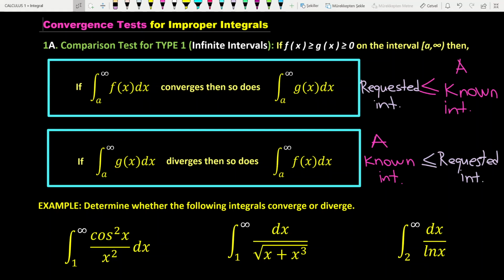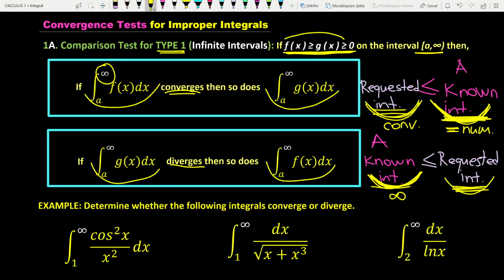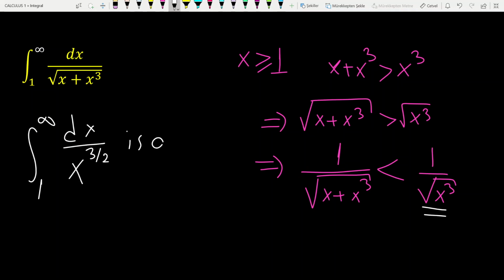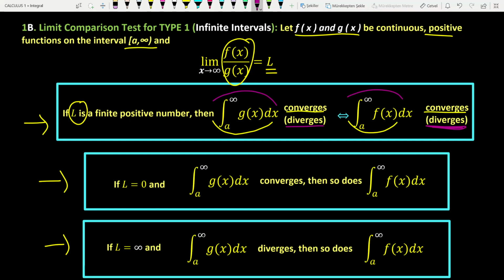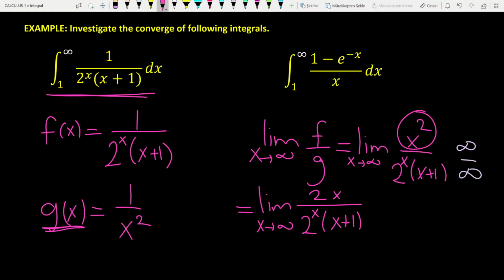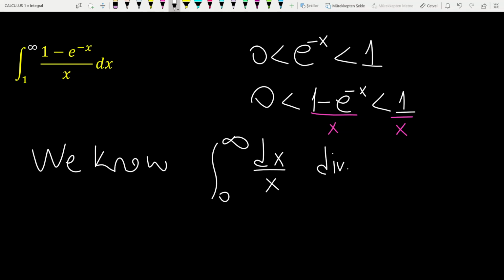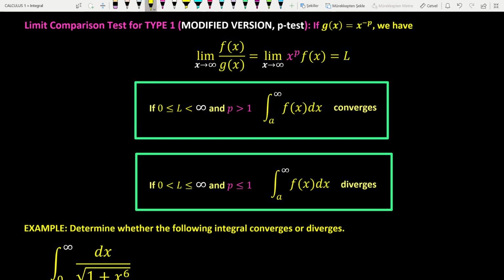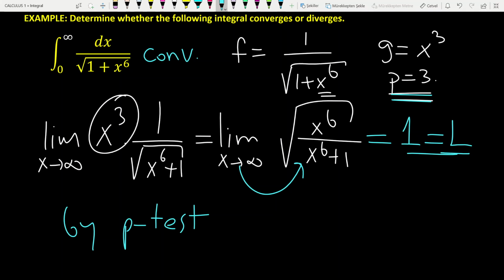CONVERGENCE TESTS FOR IMPROPER INTEGRALS - 1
I present direct comparison test, limit comparison test and modified limit comparison test for TYPE 1 improper integrals. I use these tests to determine whether  the given integrals converge or diverge. I solve 6 questions.